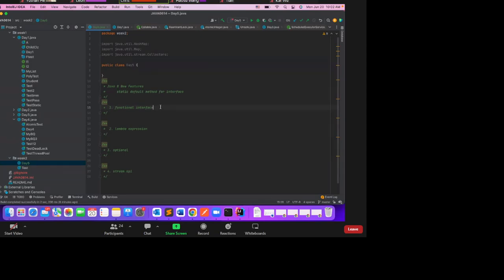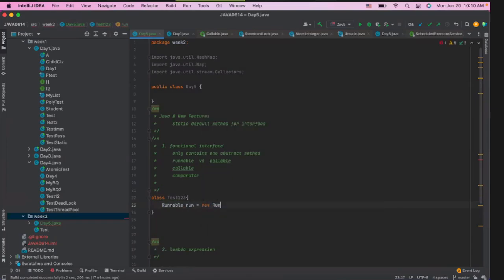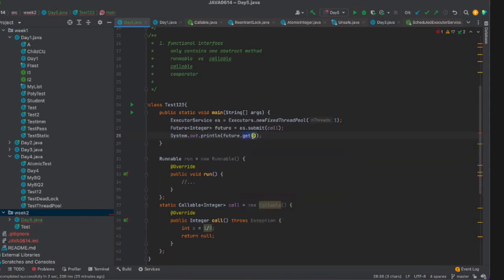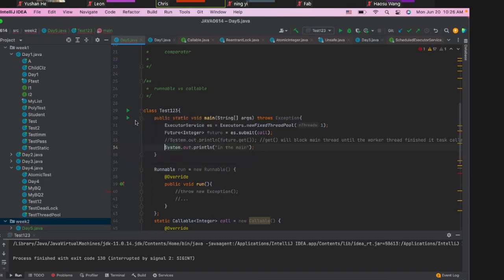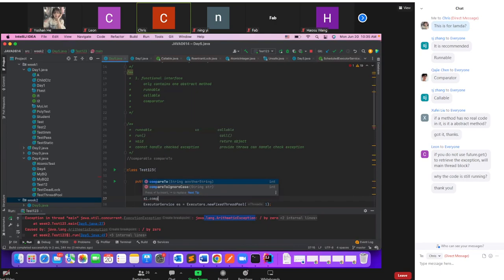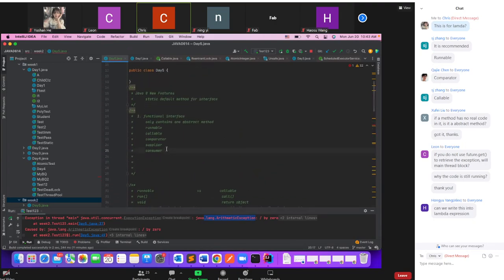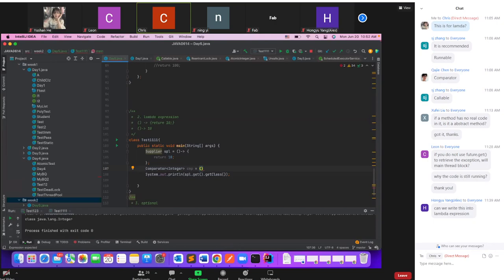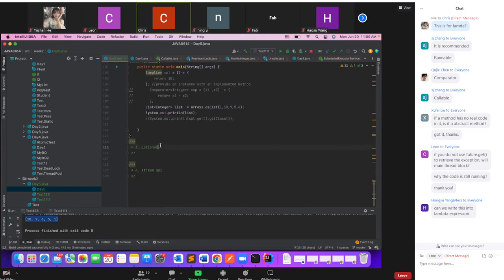6/20Part1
00:00 Functional Interface
44:06 Lambda Expression